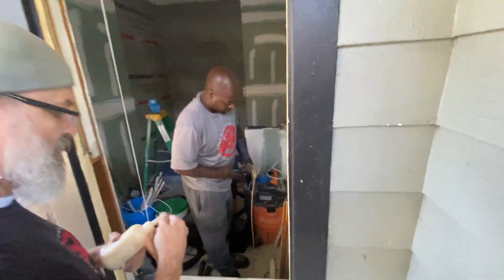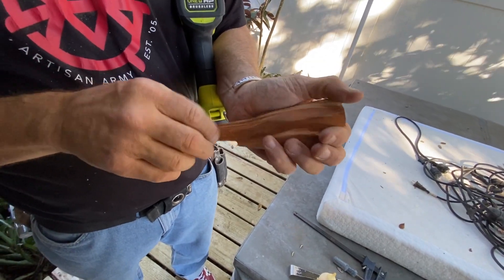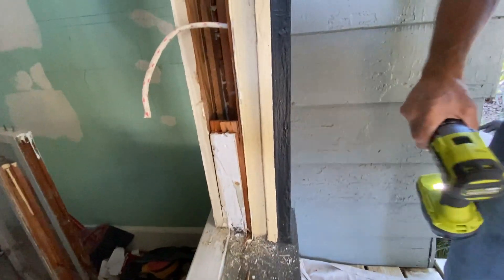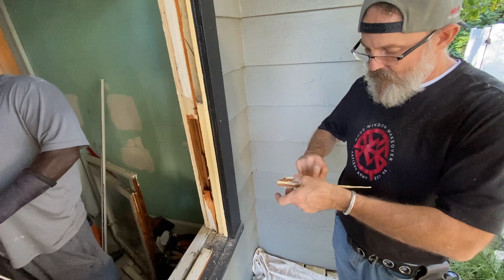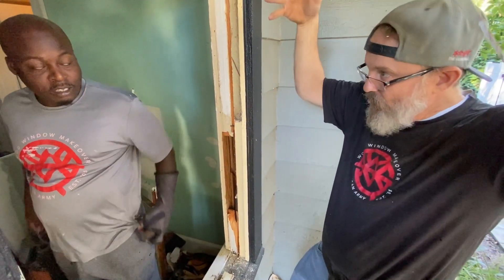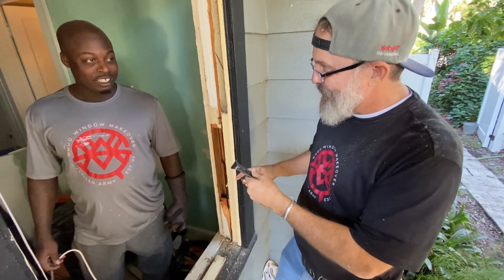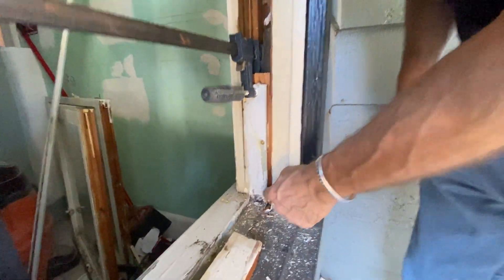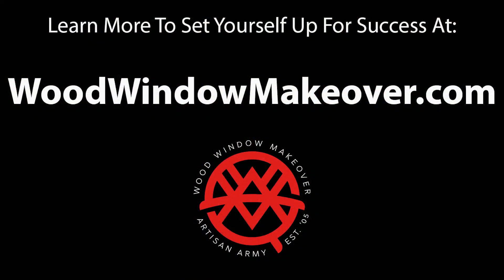Wood Window Repair: Taking Time To Save Time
Kenny discovers the pocket doors installed by the artisans a century ago haven't been cut properly. He takes the extra steps to finish their cuts before removing the doors to prevent causing more damage & the need for repair. Unfortunately Steve's pocket doors did splinter but he shows the steps to repair before finishing.